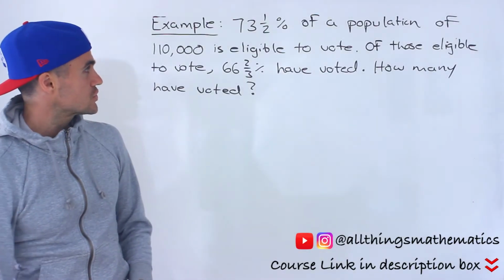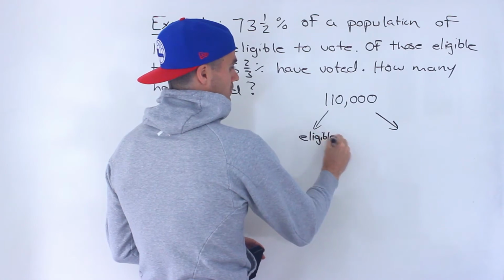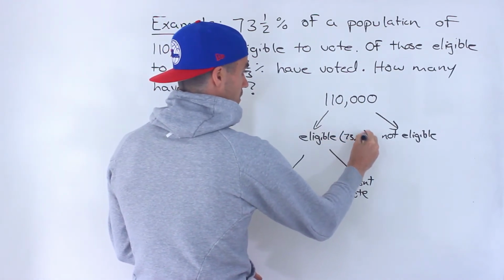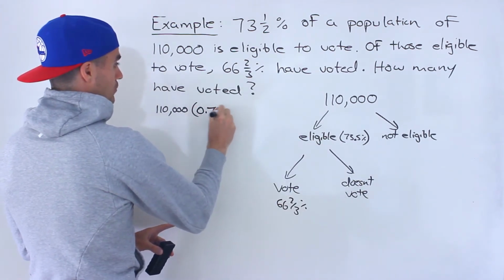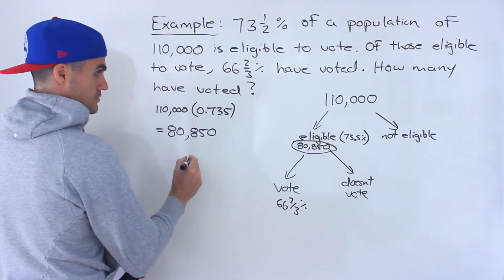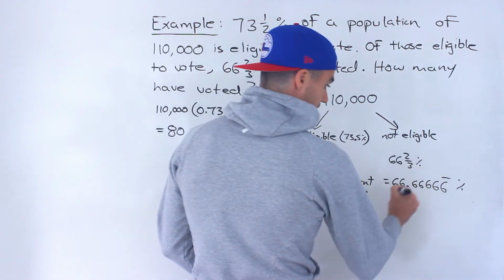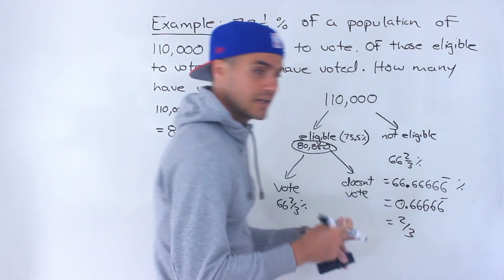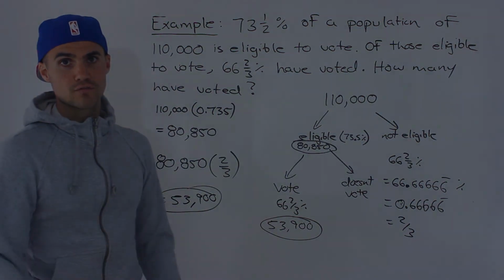QMS 110 - Fractions within Percentages Problem - Ryerson University